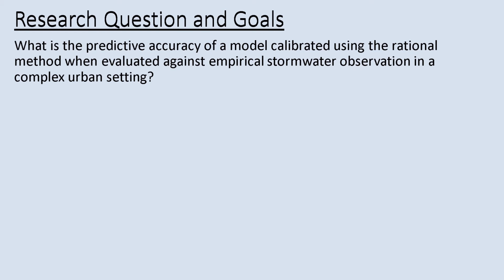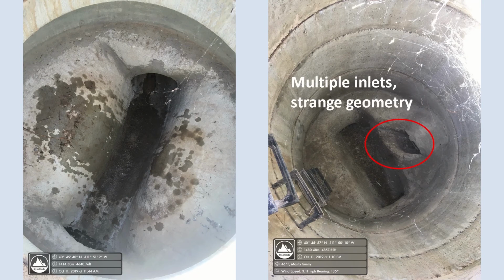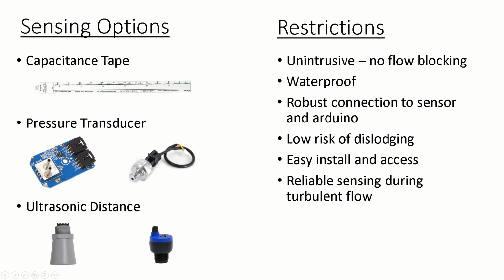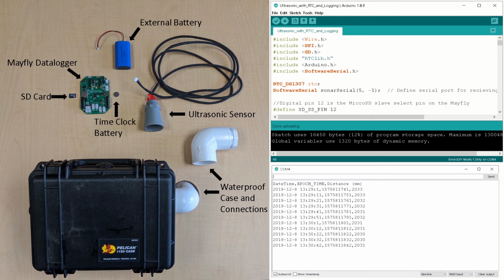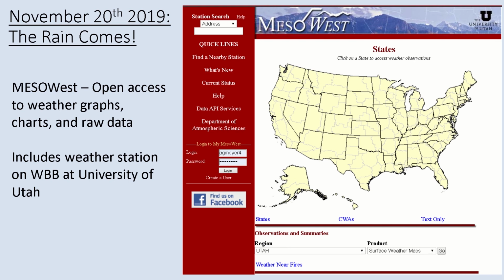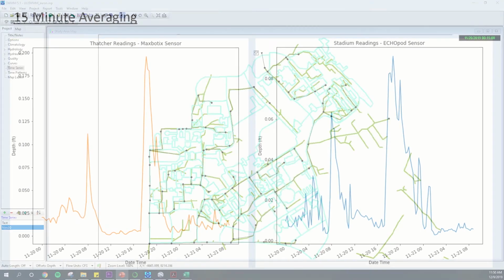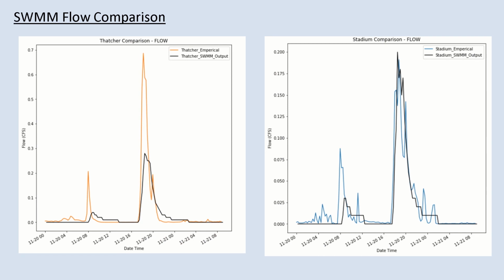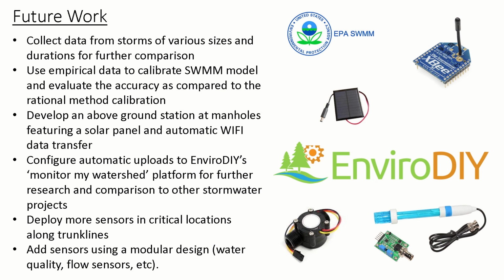CVEEN 6430 - Stormwater Management and Design Final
This video details the work done for our stormwater management and design class. Our work dealt with examining the feasibility of creating a robust monitoring scheme for the stormwater system at the University of Utah. Our goals, project process, and results are summarized in this video, as well as in the associated report.